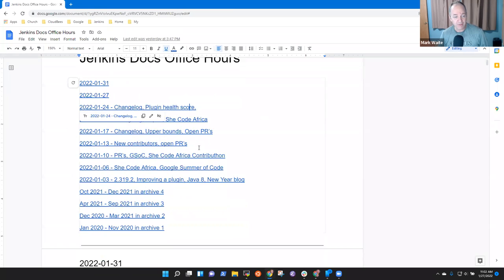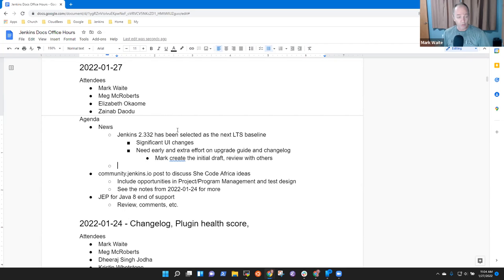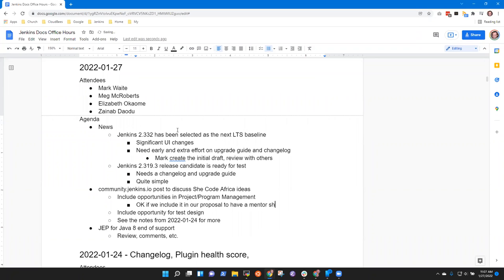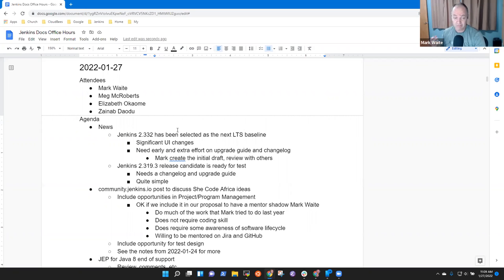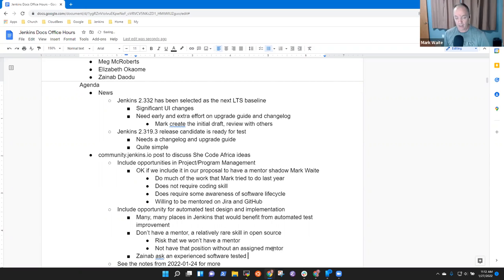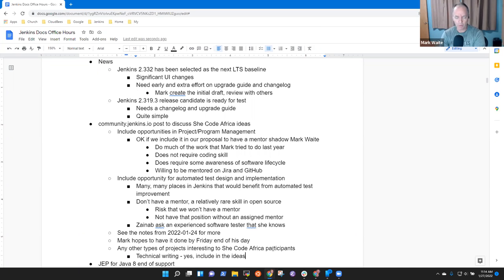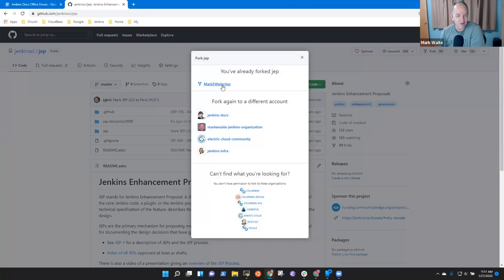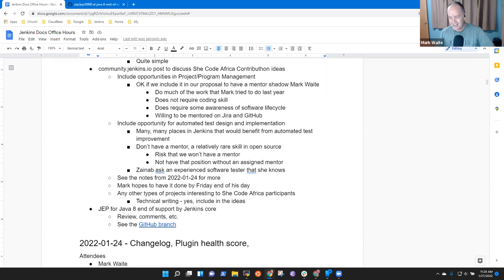2022 01 27 Docs Office Hours